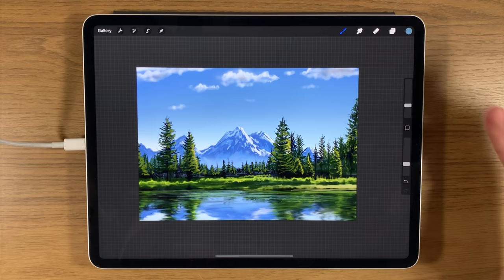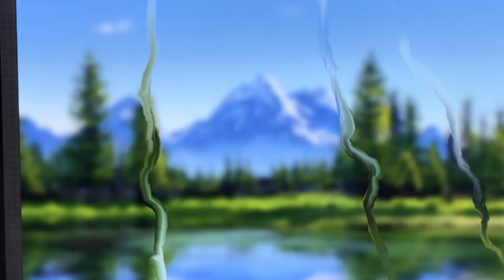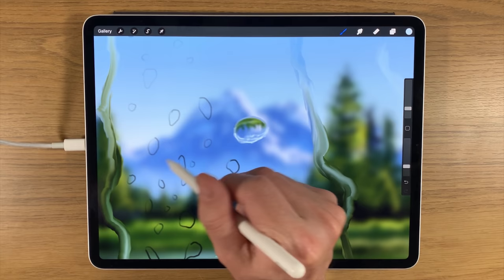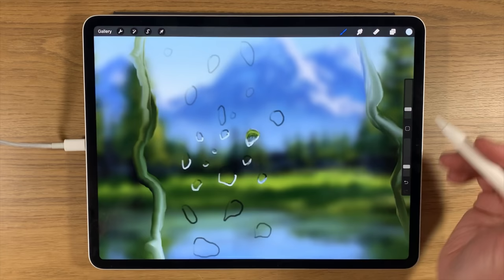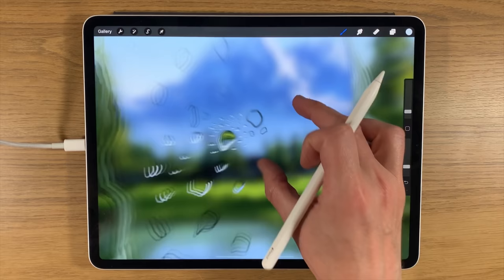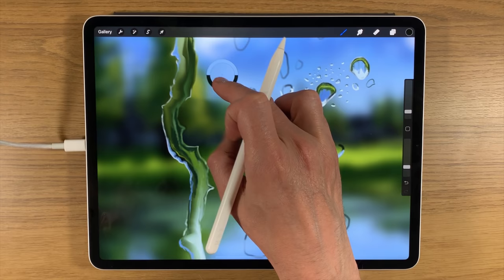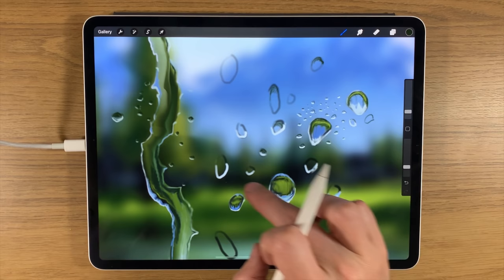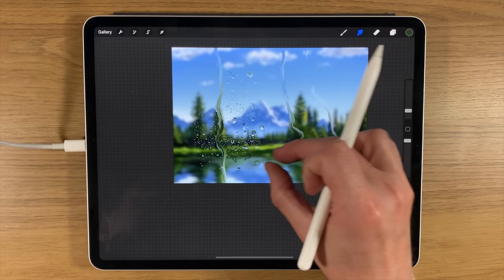HOW TO PAINT RAIN DROPS ON GLASS - iPad painting tutorial in Procreate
Welcome to another of my painting tutorials in which I show you how to paint rain water drops and droplets through a glass window surface. I am using an iPad Pro and the app Procreate with an a4 canvas and a soft brush.